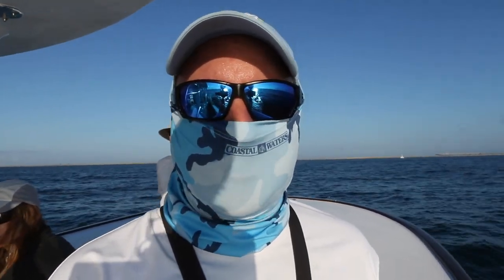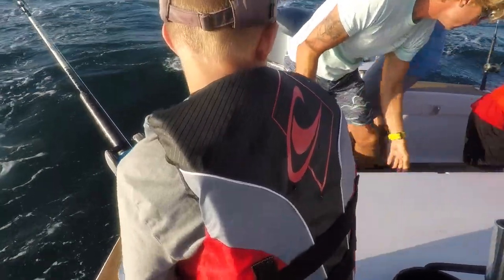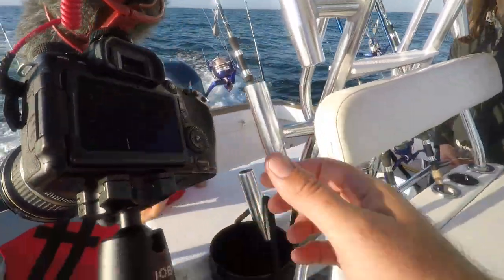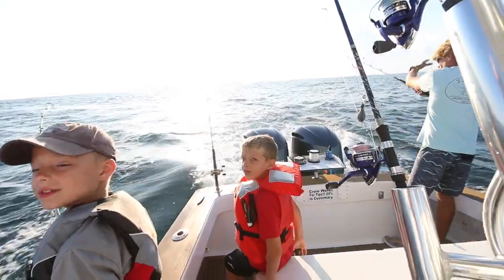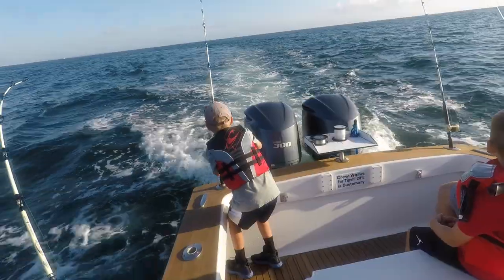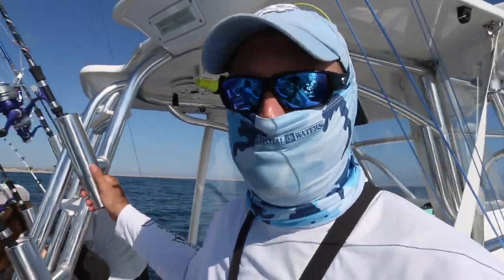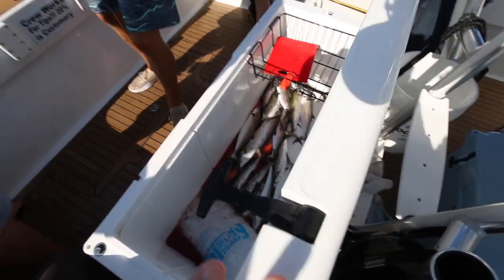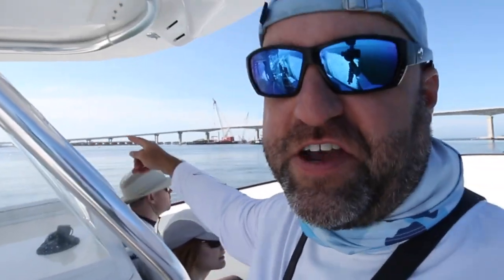OBX SPANISH Smackdown!!!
Alex and I team up with Emily, Jon, Mark, and Wyatt as we put a hurtin' on some near-shore Spanish Mackerel! Dinner is served! Thanks to Capt. Ryan Spear for a great trip!